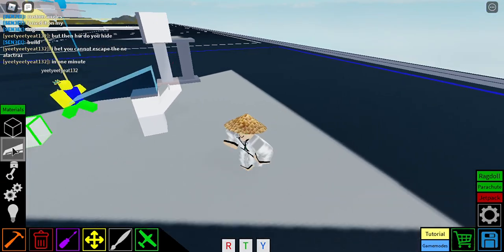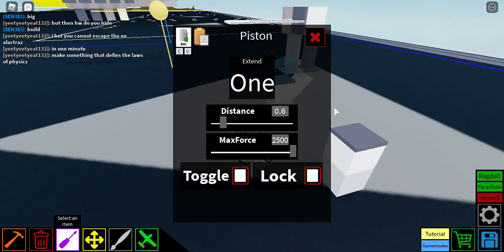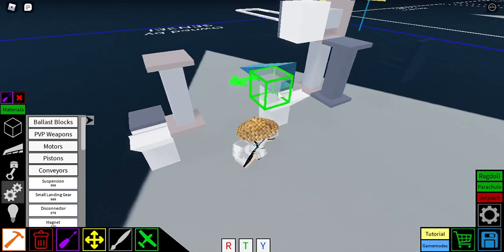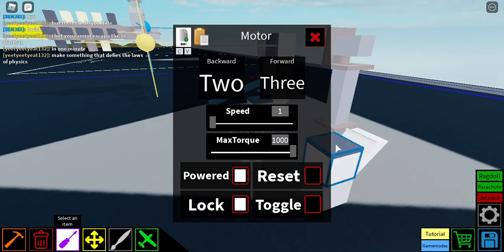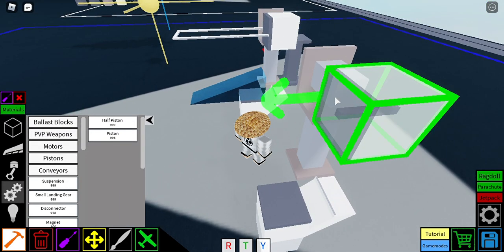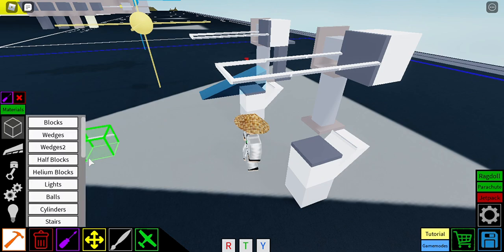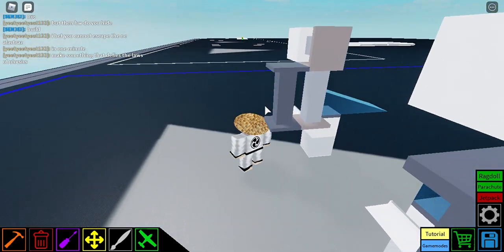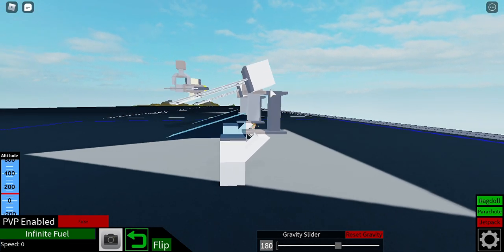Plane Crazy / Angle Locking Basic's!